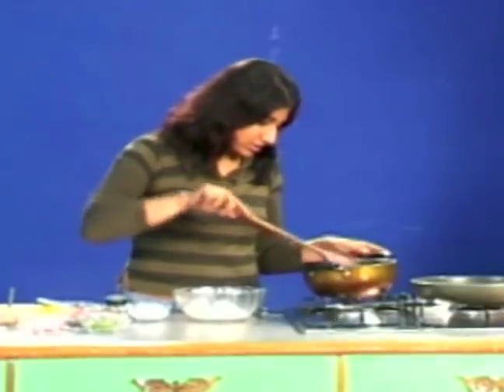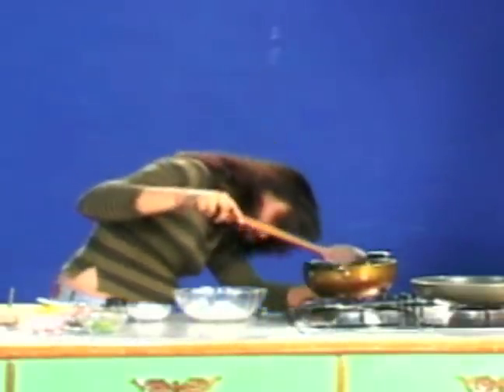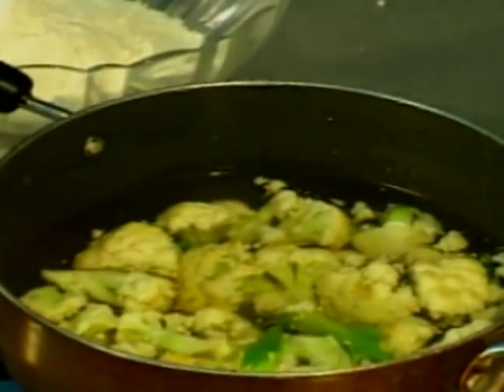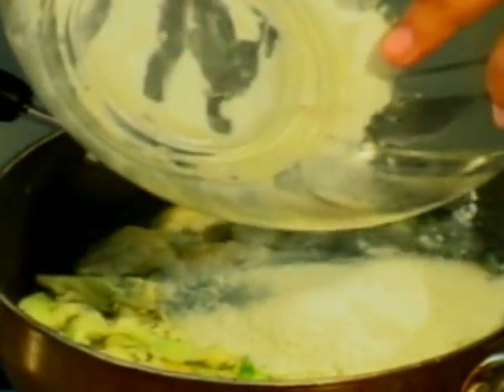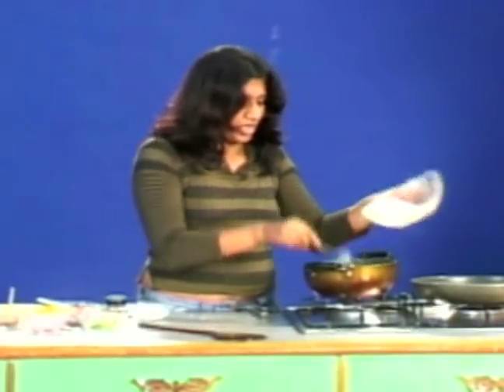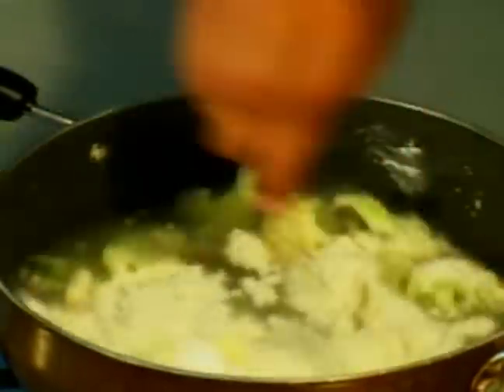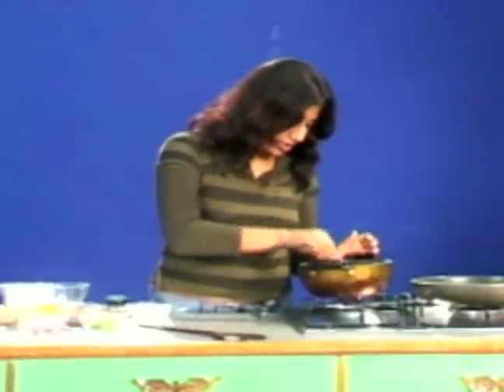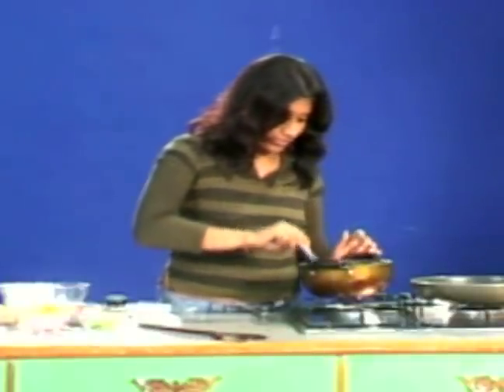Easy Indian Vegetarian Recipes : Adding Flour to Pan for Vegetarian Spicy Cauliflower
Learn how to add flour to pan for spicy cauliflower dish with expert vegetarian cooking tips in this free Indian cuisine video clip.

Expert: Neha Ghera
Bio: Neha Ghera was trained  by  the Indian  chef  Tarla  Dalal. Currently, she is working at a five star hotel in India.
Filmmaker: Neha Gera